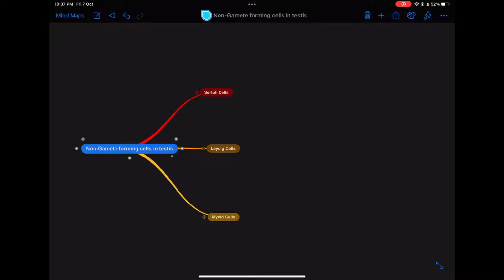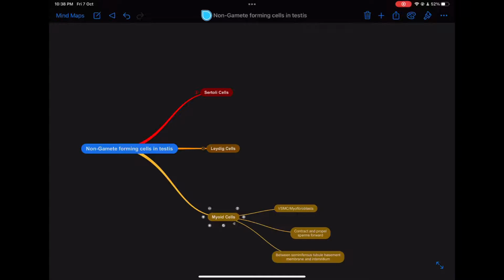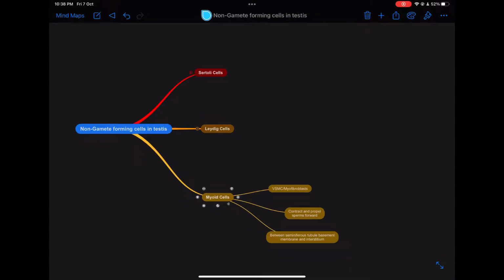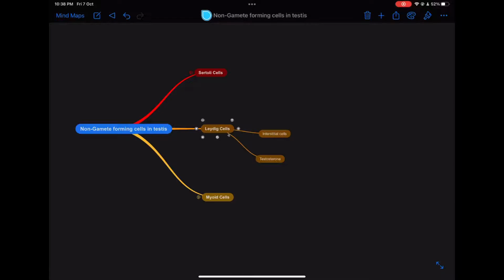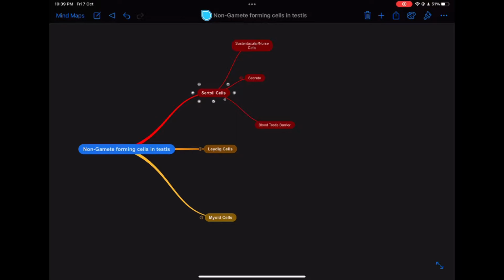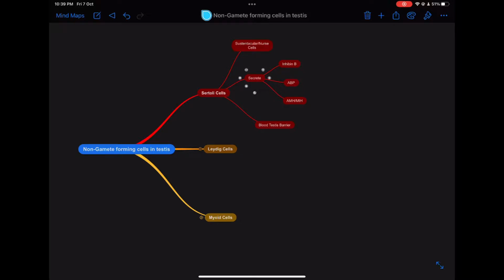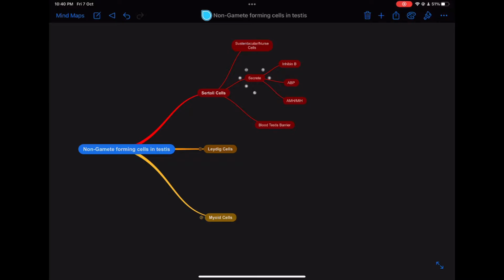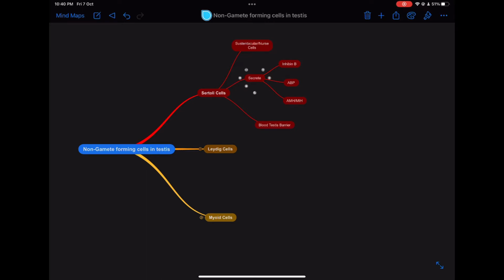Non-gamete forming cells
Function of the different non gamete forming cells in the testis.